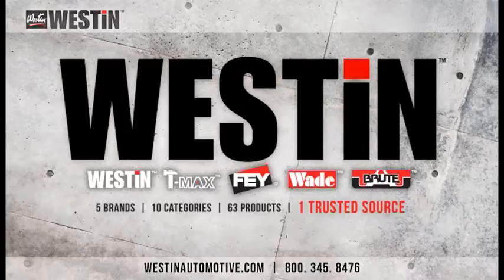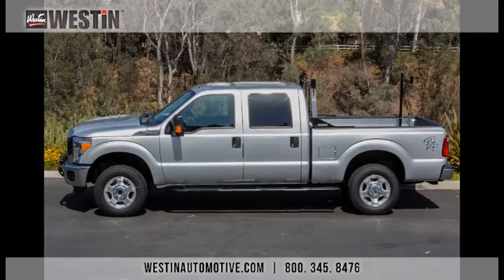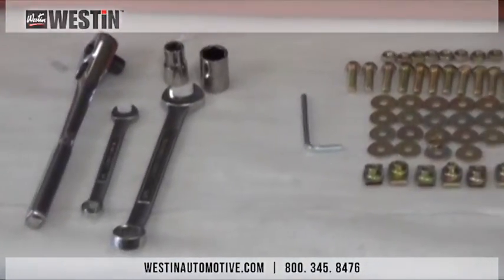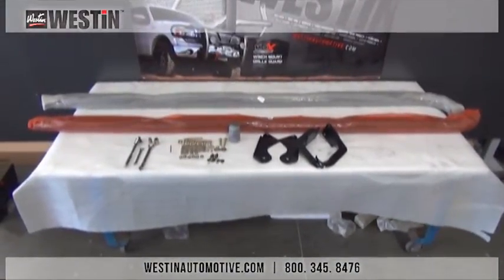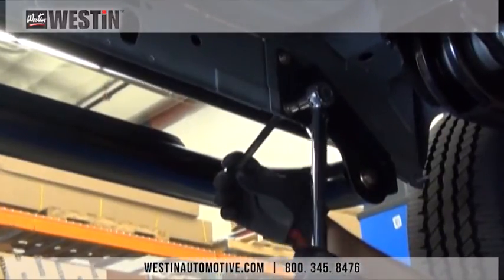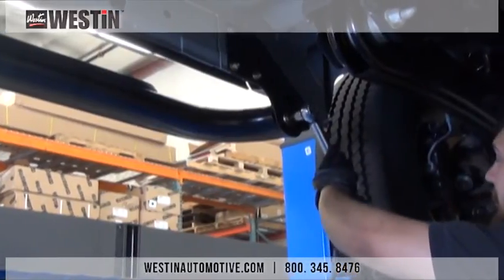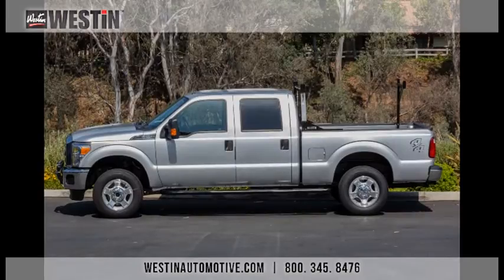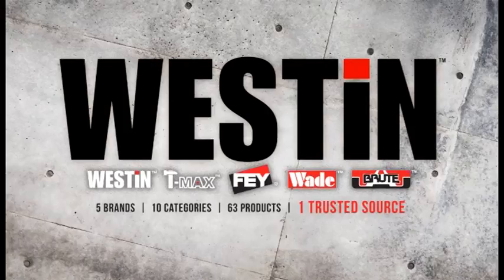Installation of Platinum 4" Wheel-to-Wheel Steps on Ford Superduty Crew Cab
This application part number 24-54015 fit 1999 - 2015 Ford F250/350/450/550HD Super Duty Crew Cab (6.8 ft bed). This is a rocker panel mounted installation.

Westin Platinum 4 inch Oval Wheel-to-Wheel Step Bars offer truck owners a commercial grade quality step surface that spans the length of the vehicle and features a third step area to facilitate access to the truck bed. They feature a unique patent pending Isolator Bracket that supports the step bar past the truck cab on long bed applications, a feature that competitors do not offer. Without an Isolator Bracket, the step area that extends past the vehicle cab is left unsupported. Additionally, Westin's Isolator Bracket bushings act as a cushion for the natural flexing and independent movement that occurs between the cab and the bed mounts during driving, thus eliminating squeaking. Applications are no-drill and that's just another reason why installers prefer Westin!

FEATURES:
Wheel-to-Wheel length extends beyond truck cab
Third step for truck bed access
Front mount features a 90 degree mandrel bend
Step tube features a 30 degree bend at far end
4” wide step
Recessed step area
Bolt-on installation - no drilling required